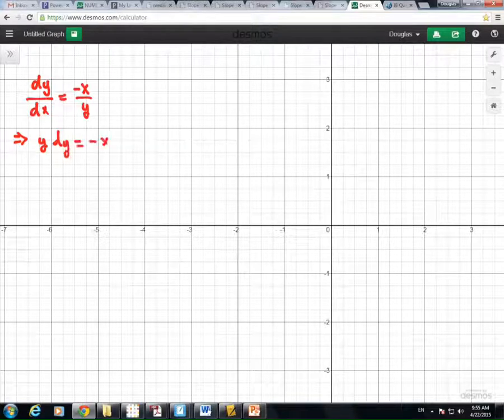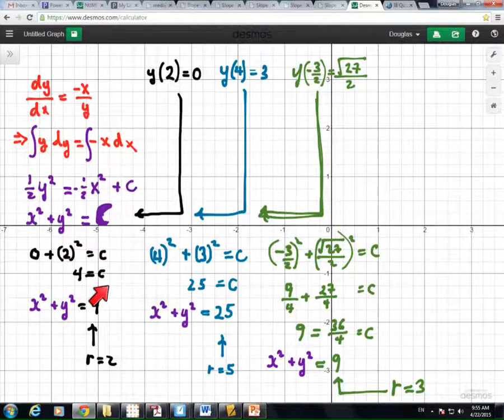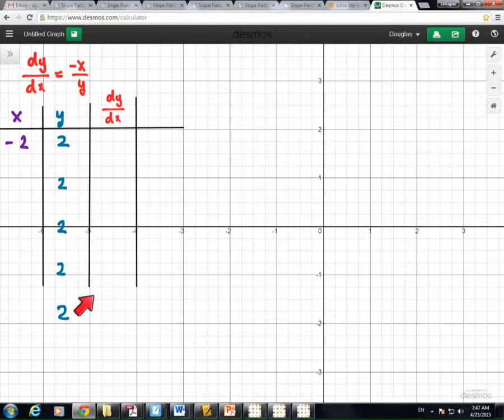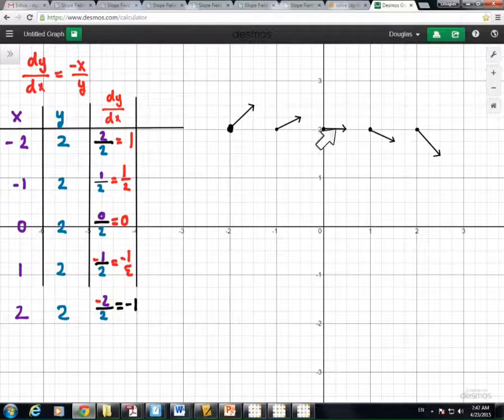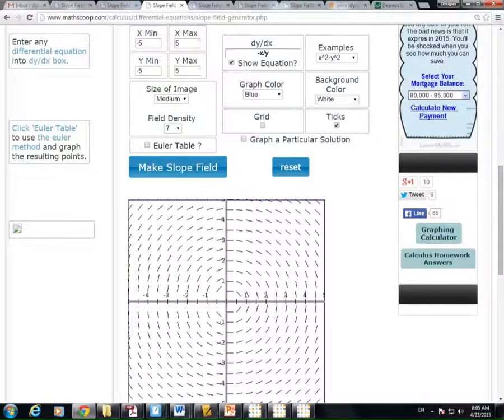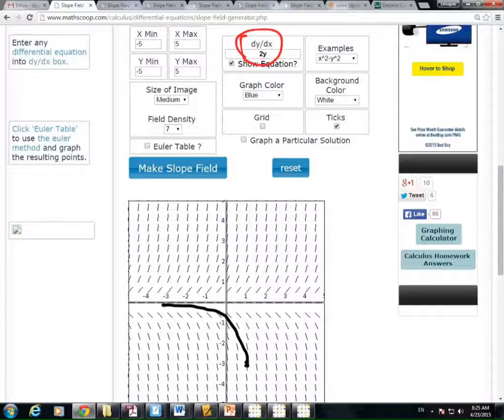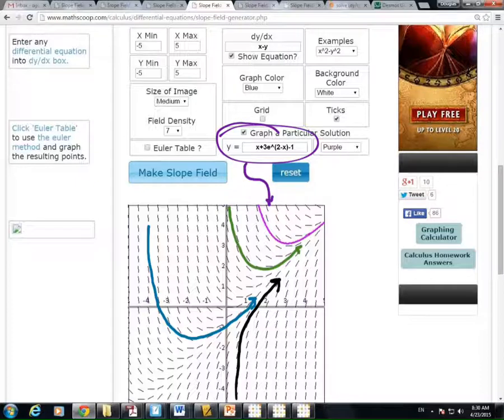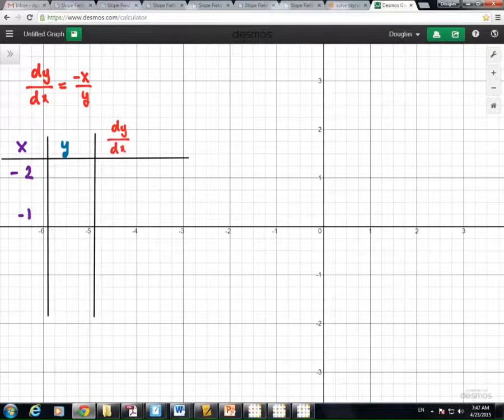differential equations and vector fields